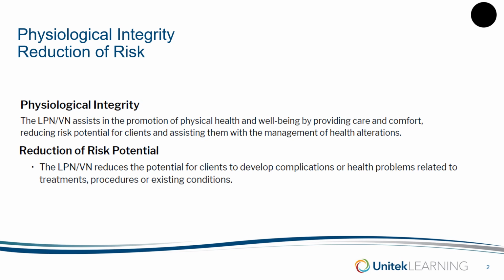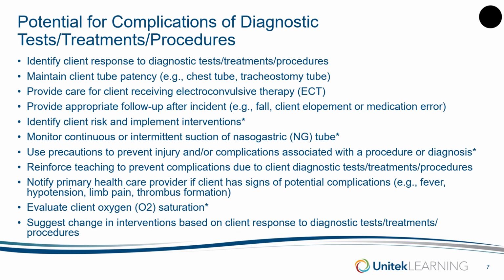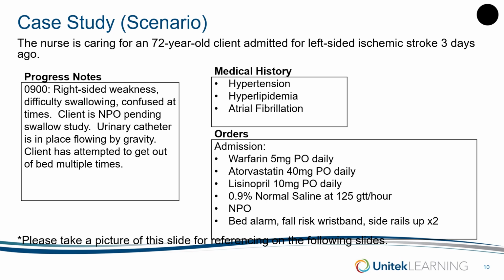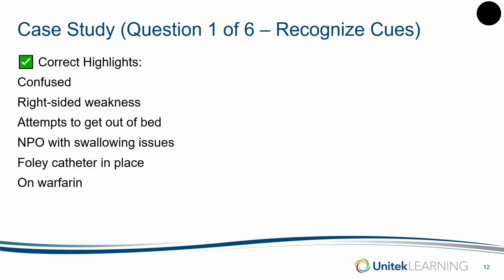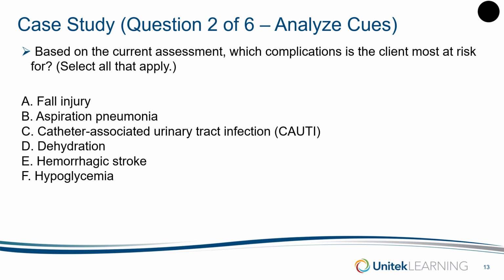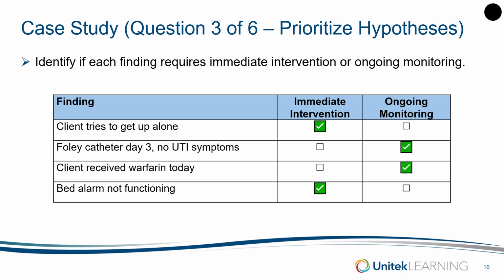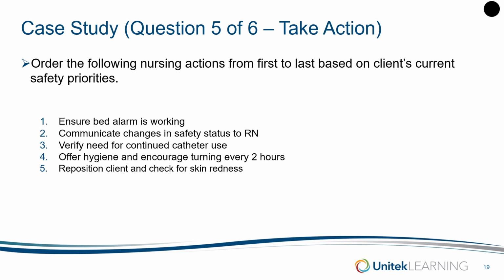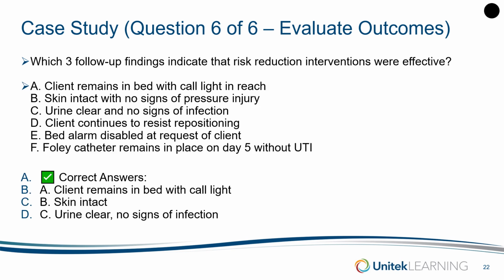NCLEX Boot Camp - Reduction of Risk